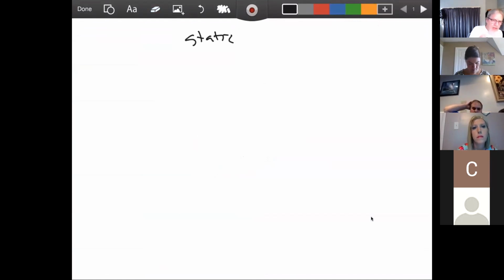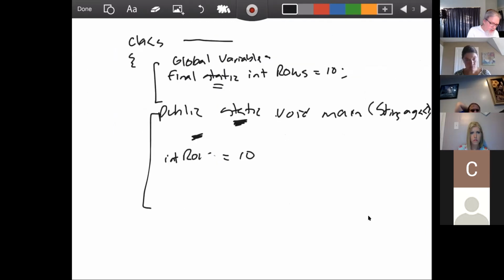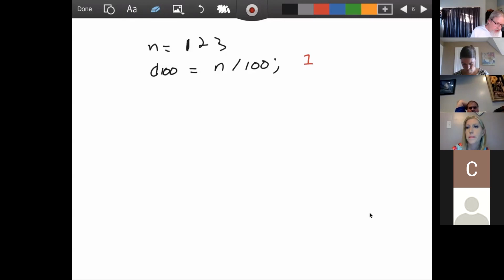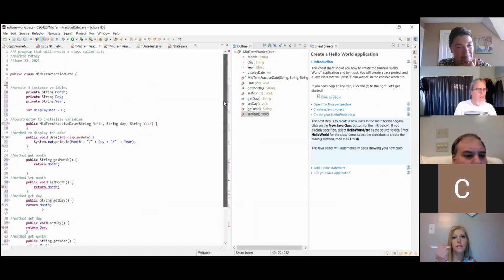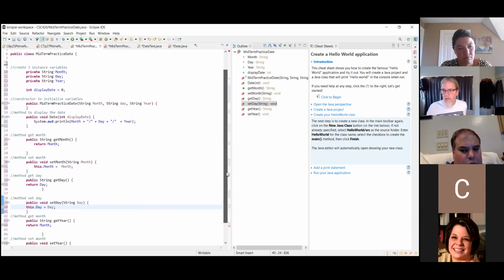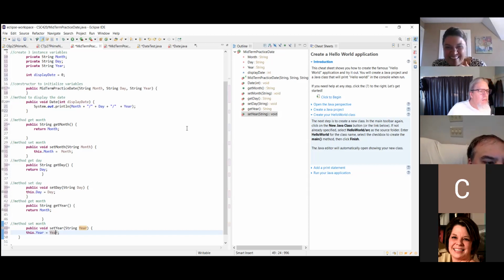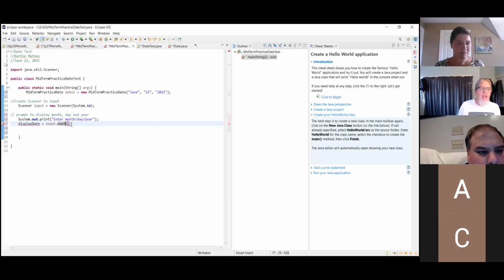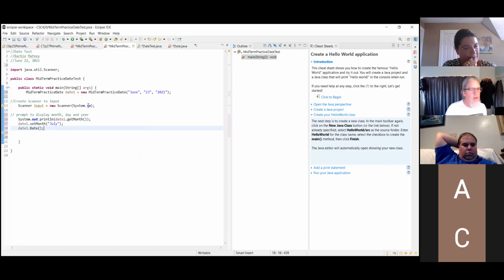Java Midterm Review Office Hours